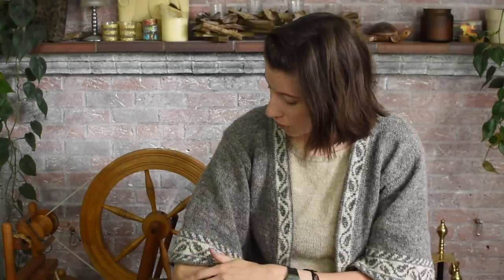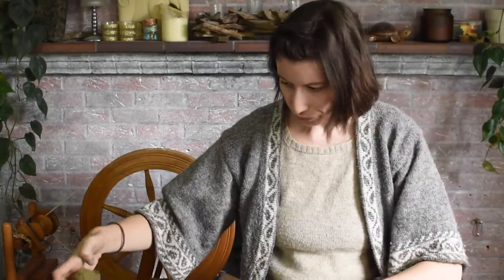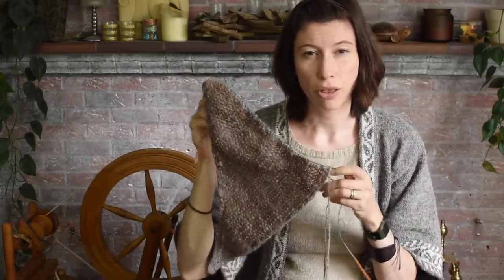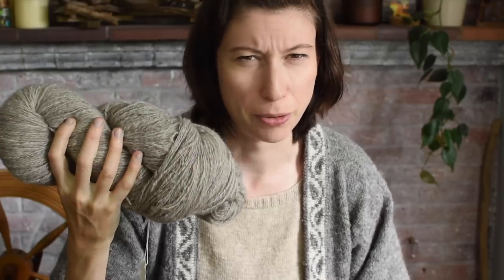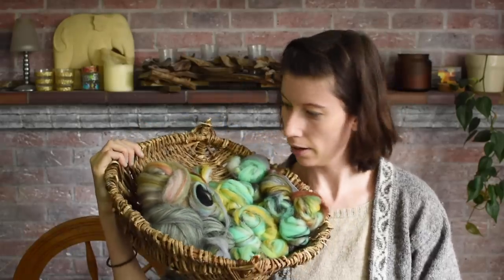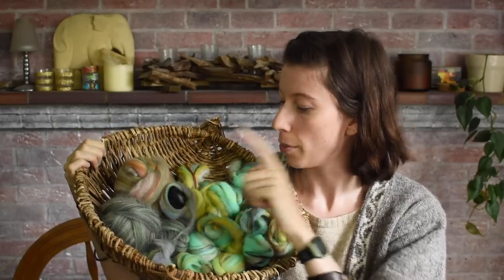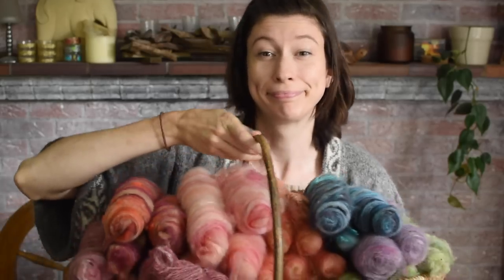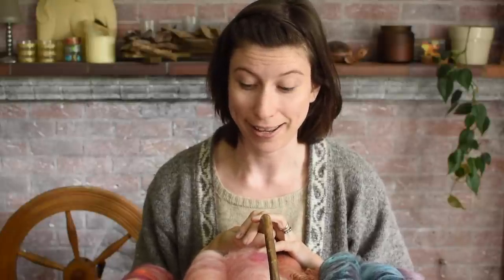Marina Skua Ep 51 – Batts and hand-spun yarn, fibre everywhere!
The yarn for Dryopteris is Vintage 20 4-Ply from Wool Decanted

I'm also knitting the Leoma Shawl with a variation on the stripe pattern

I'm planning to use the grey yarn I'm spinning for a Mistland Cardigan

The two lots of combed tops are from @JohnArbonTextile : Devonia in Sage Sprig and a limited edition called Nasturtium

@TinyFibreStudio has some excellent videos on the more technical side of hand-spinning, from how to start spinning to details on specific methods. I found the one on worsted spinning very useful

I had a visit from @kattweaver and we carded up some batts; go and check out her podcast episode
MUSIC
Intro and outro music is Dead from the Beginning, Alive to the End by Doctor Turtle